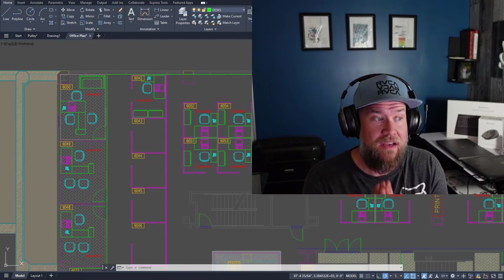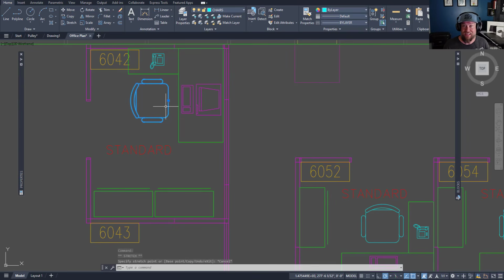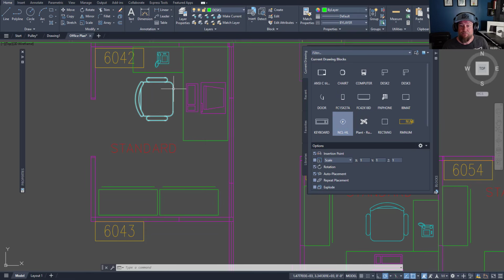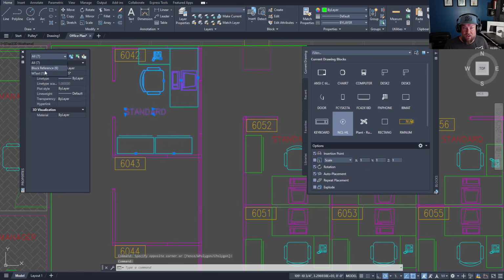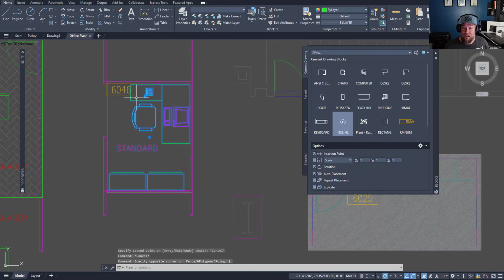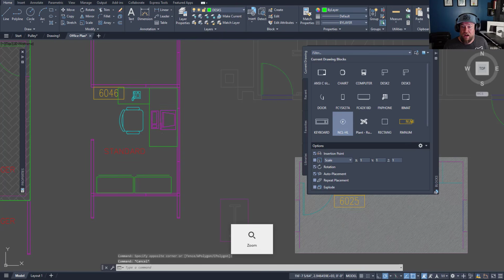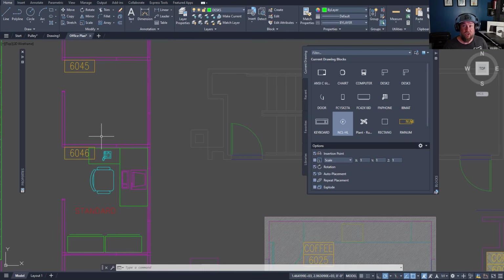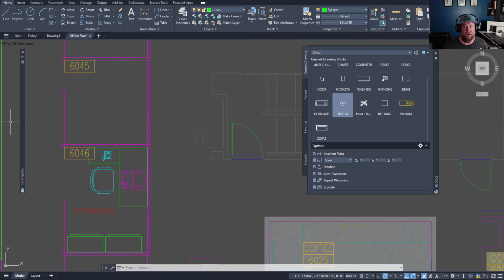AutoCAD BLOCKS vs GROUPS: What’s Better (and Why It Matters)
Ever wonder when to use Blocks vs Groups in AutoCAD?

In this quick but essential breakdown, I’ll show you exactly when and why to use each.

Learn the pros, cons, and workflows behind Blocks and Groups—plus a few game-changing tips that’ll help you avoid messy drawings and wasted time.